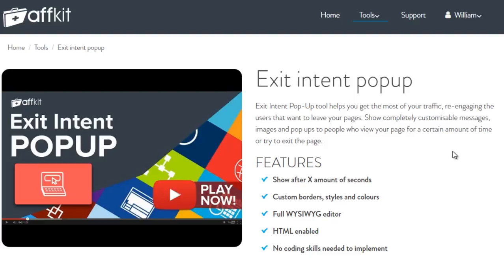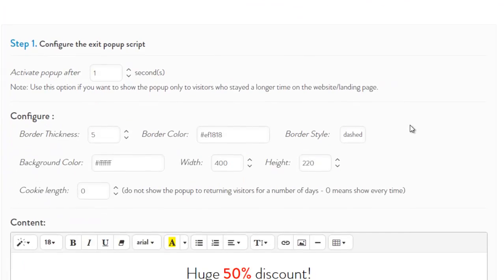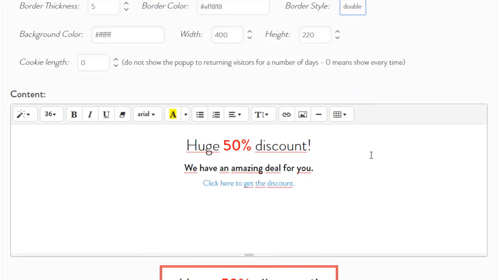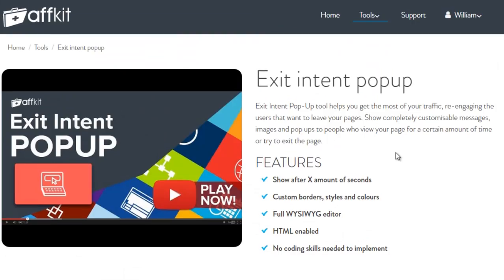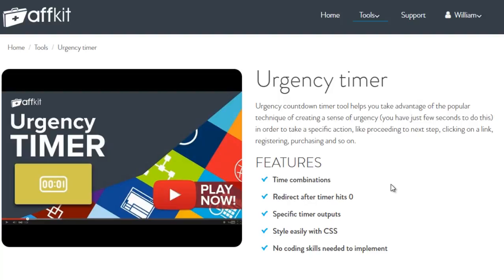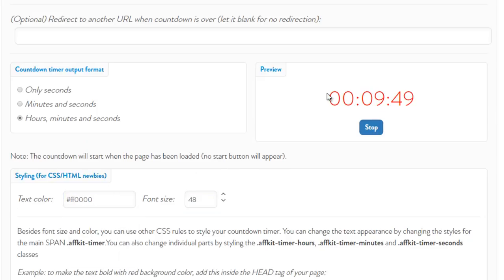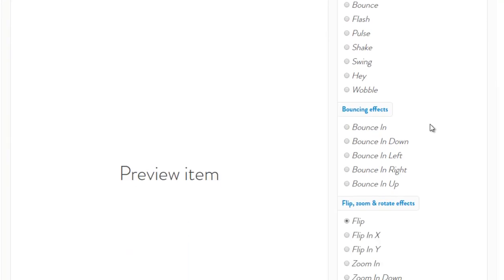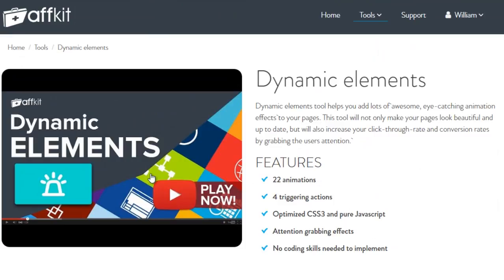landing page tools